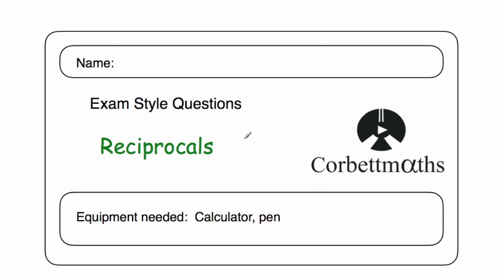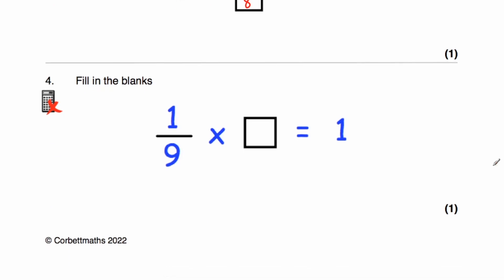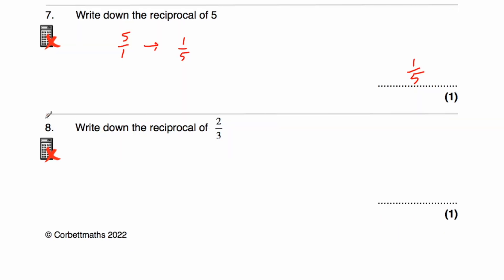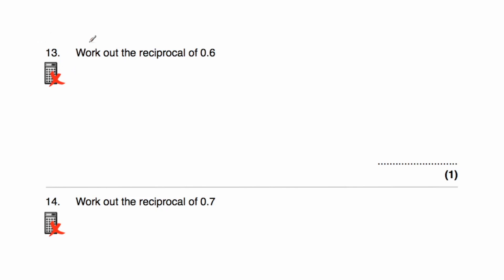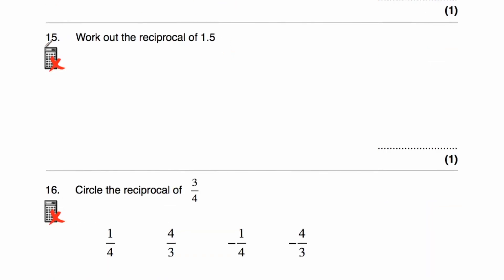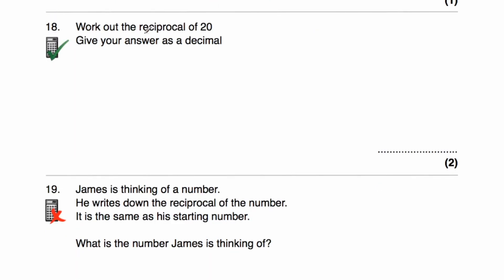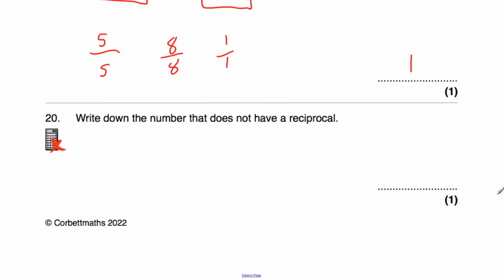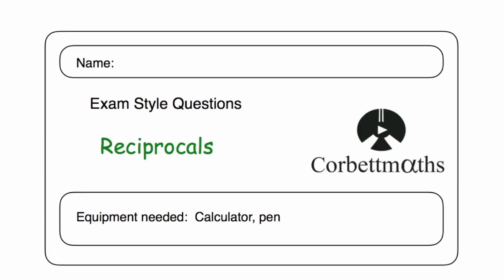Reciprocals Answers - Corbettmaths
The video solutions to the Corbettmaths Practice Questions on Reciprocals.